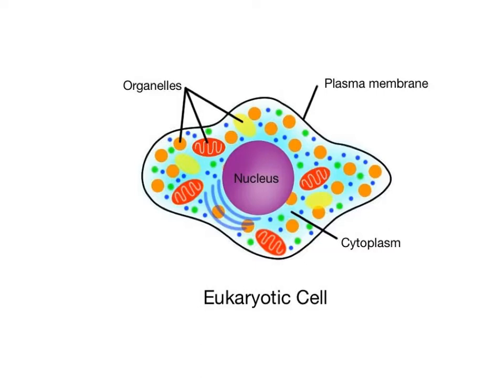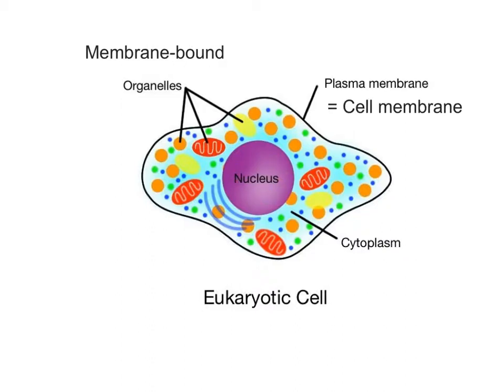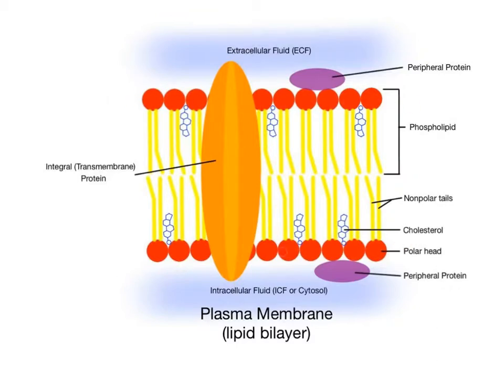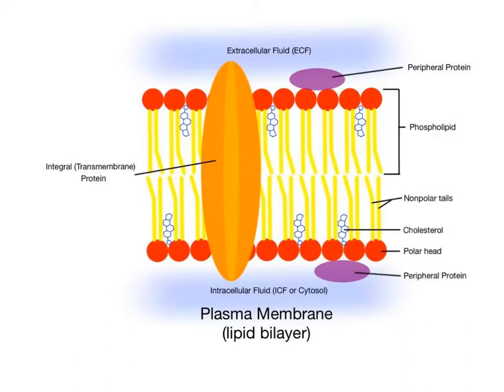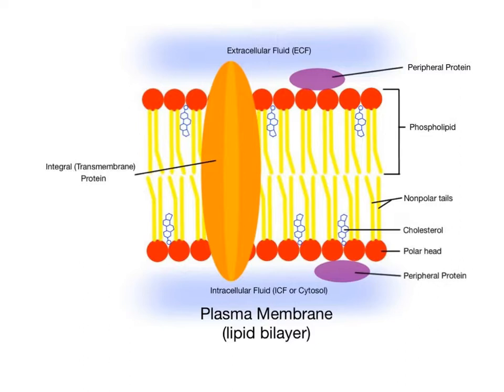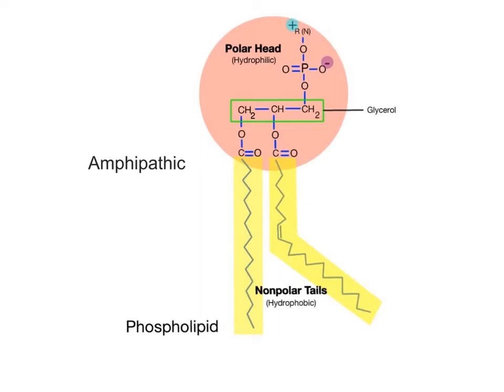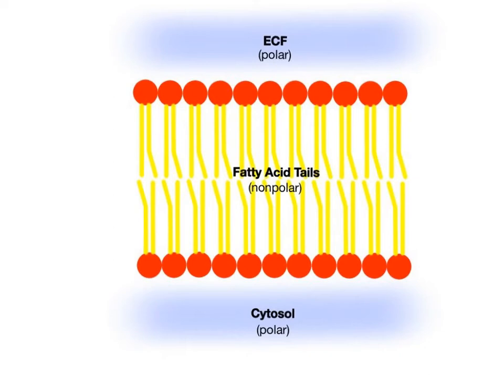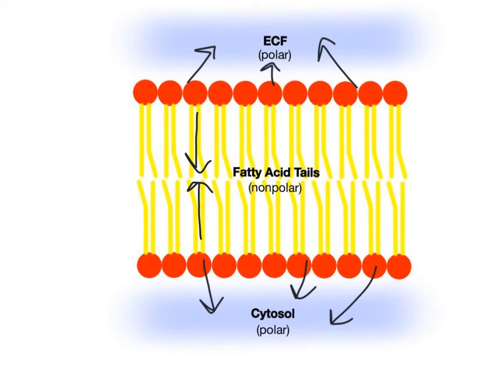3-1 Plasma Membrane Structure and Function